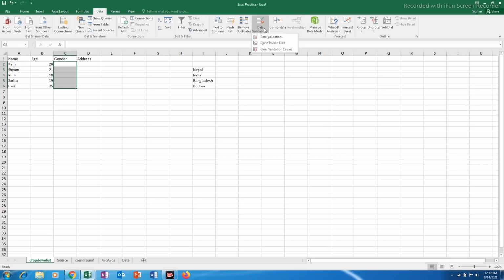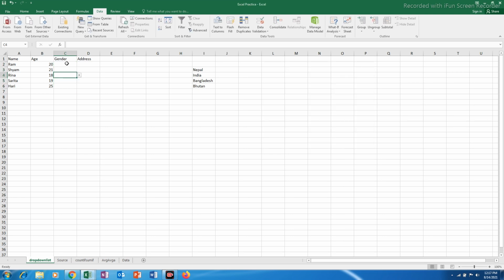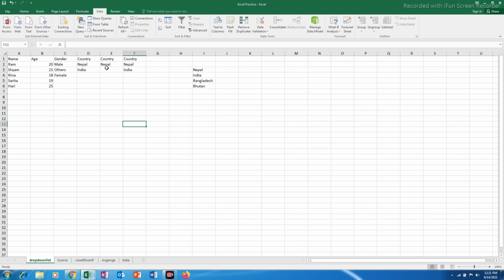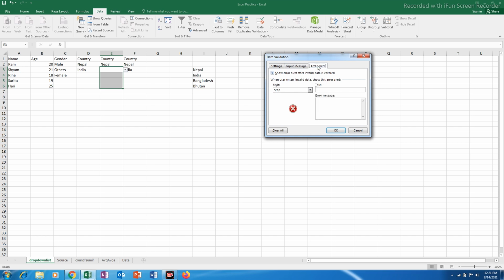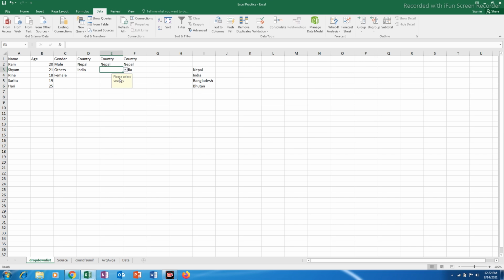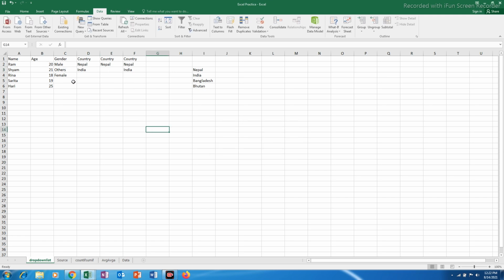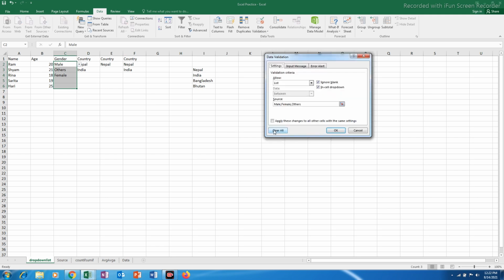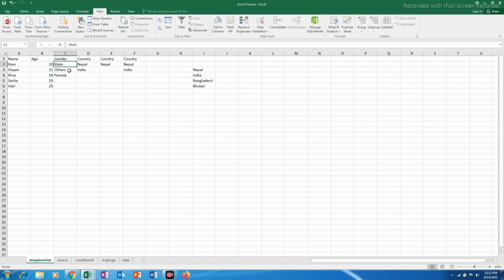3 ways to create drop down list in excel and use validation rule to omit error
In this video today we will see 3 ways to create drop down list in excel. We will also use validation rule in order to omit error.

In this video today we'll see how to easily create a drop down list in Microsoft excel. So for this purpose I have created this database where I have name, age, gender and then address. So what I will do is I will select this gender column up to where I have the names entered. Then I will go to data validation,select data validation and under this allow I will select list. Now if I have only a few options then I can type it manually. So male, female and maybe others

and then okay. So now what I can do is I can click on this one where I have the list and I can select whichever I like.

So this is only useful if you have only two, three options but suppose if you have more options then what you can do is you can at first create a source and then you can use that source to create a drop down list. For example I have address here or let me make it rather country.

So I have this country here and I have to select to which countries does this people belong. Now countries can be many so what I can do is I can create a source like this one I can create it in the same page or I can create it in a different sheet. So after that what I will do I will select those column where I have to enter the country. Then again I can go on this data validation, data validation. Click list under allow and here in the source what I can do is if it is in the same page or same sheet I can select all the sources and then okay. Now you can see a drop down list has been created.

Now suppose if the source is in the other sheet then what I can do is in that case also I can select and then I can go to this data validation, data validation and under allow list source and then I can click on the sheet where I have the source and then I can select ok. So you can see a list has been created. Now there is another method also which is by using offset formula. So in that case what I will do again I will select all the columns where I have to enter the country and then I can go to this data validation, data validation and then I can select list here and here I will enter a formula is equal to offset and then open a bracket and if the source is on the same page you can select it. If the source is on the other sheet you can select the other sheet. For me I will select the same sheet and then comma. This zero denotes the row and other zero digits column. So you have to always put this zero, zero and then here you will see how many data you have one, two, three, four. So four sorry comma four and then close the back bracket. So this dollar denotes the range

data and this zero denotes rows and other zero denotes column and then four denotes how many data you have and then okay. Now if you click here you can again select the drop down list.

Now again what I will do let me select all of this column. Go to this data validation and there are two more tabs here which is input message and here what you can type a message, "Please select

country". What happens when cel is selected this message will be displayed and again let me go to this error alert and when user will enter invalid data then what I will do is I will show this message "wrong country selected" or you can also write this country is not in the list. Okay. Now if I select this cell, you can see this message is displayed "Please select country" and suppose if I will type a country name which is not in the list let me see what happens

you can see a message "wrong country selected". So you can also use this two features which is very important. Now in case if you want to remove this data validations what you can do select the column up to where you have entered the data validation. Go to data validation, data validation. Settings. Clear all. You also have to go to each of the tab and clear all which you have used and then ok. Now you can see that the data validation is removed. So in this way you can create a drop down list in Microsoft excel.